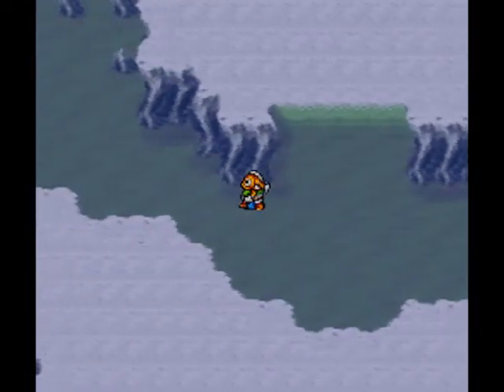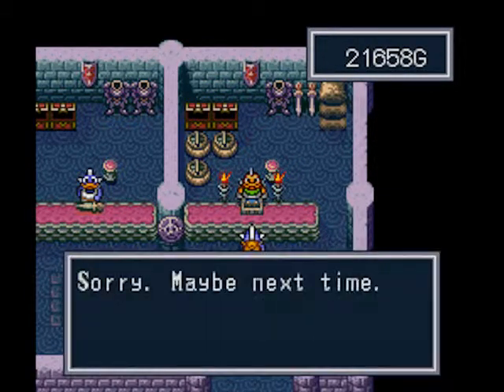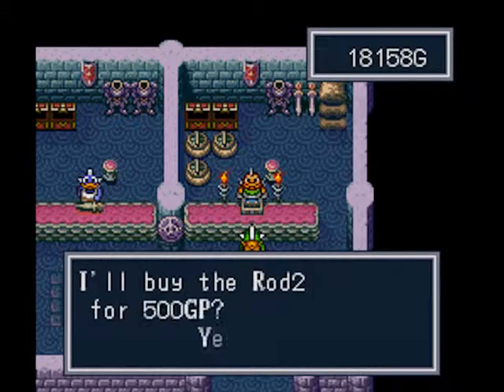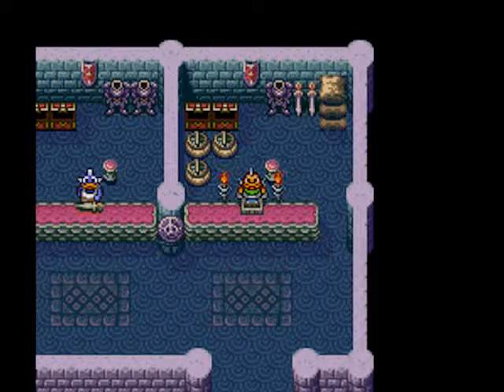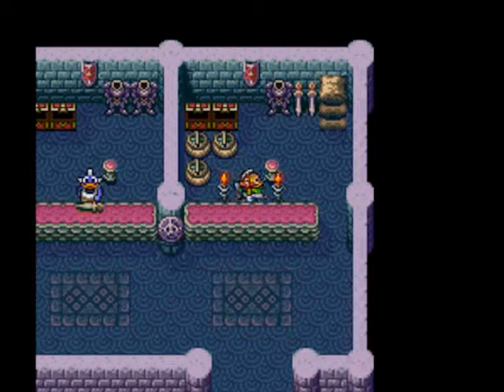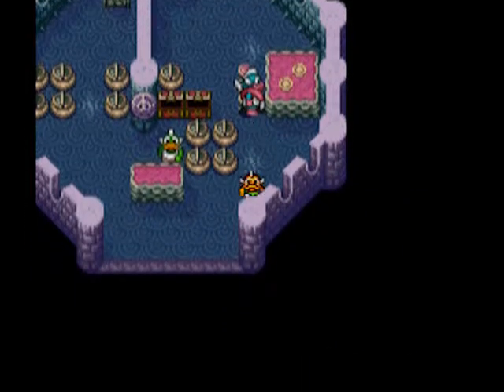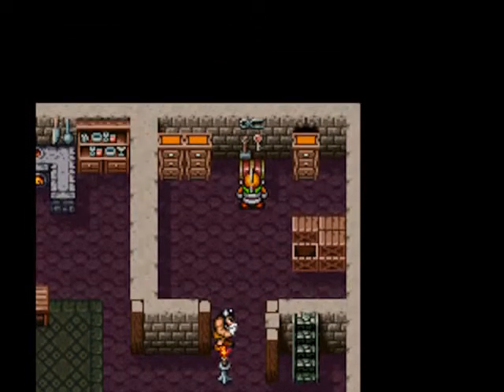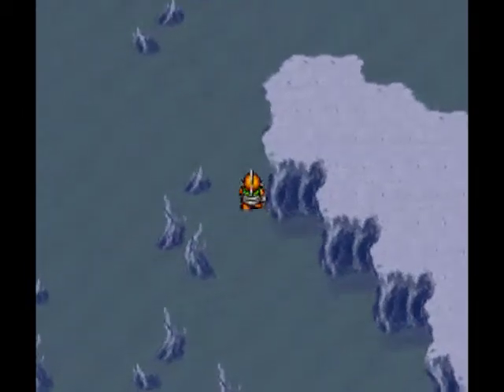Let's Play! Breath of Fire: Part 18 - Sea Flea Market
Let's Play Breath of Fire!

Today we spend the majority of the video at the underwater flea market getting one mans trash.